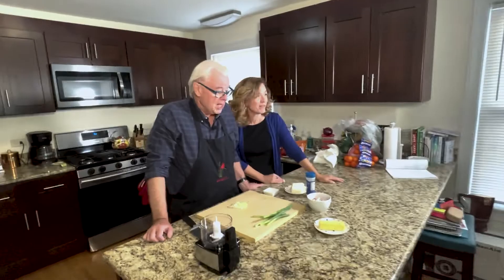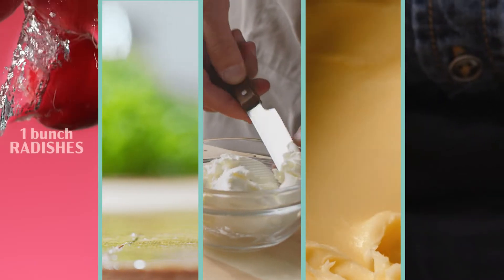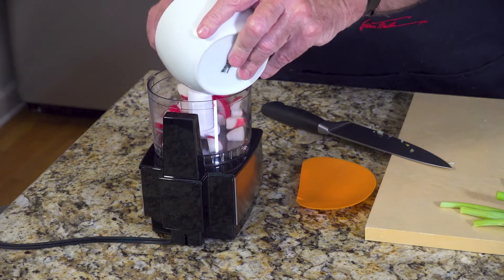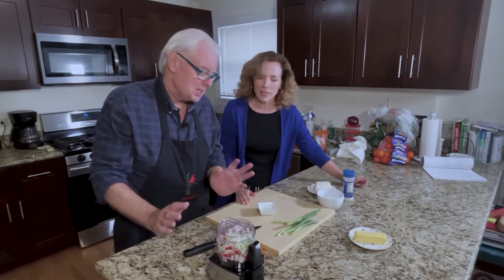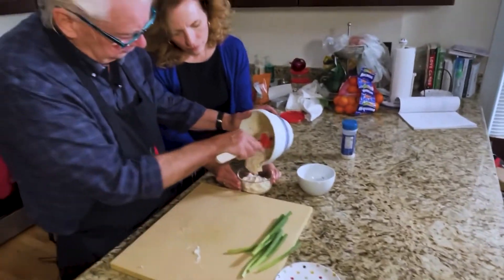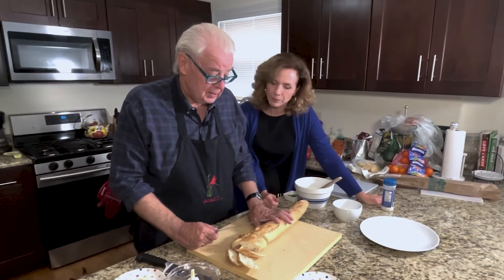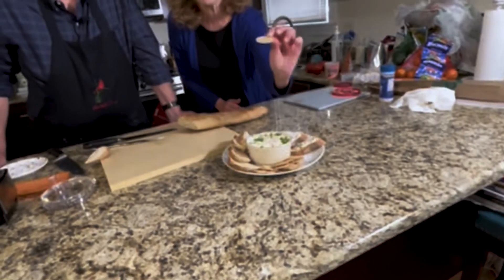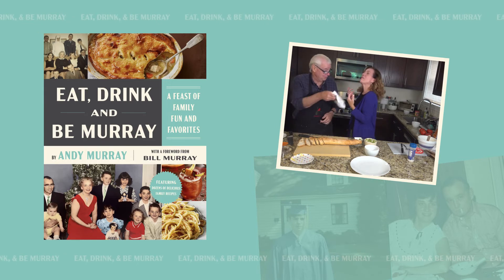Radish Spread | Eat, Drink, & Be Murray by Andy Murray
Chef Andy Murray and co-host Jen Weigel show you how to prepare brother Brian Doyle Murray's favorite radish dish.